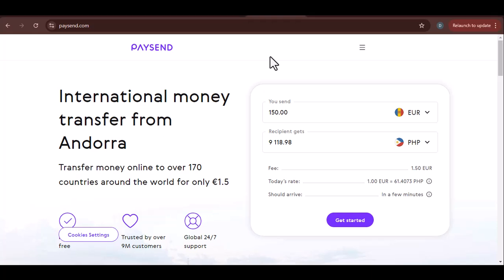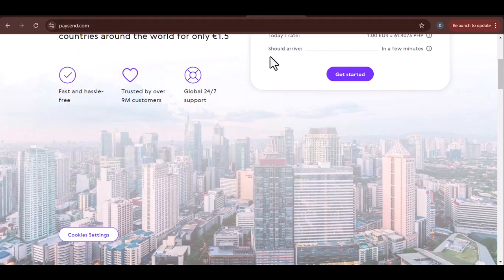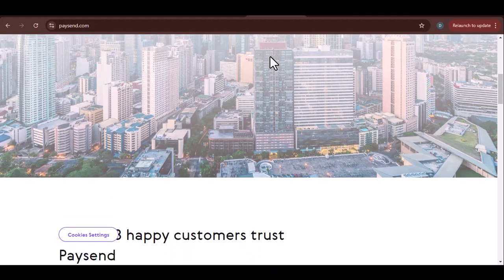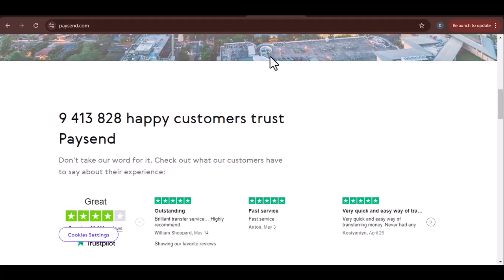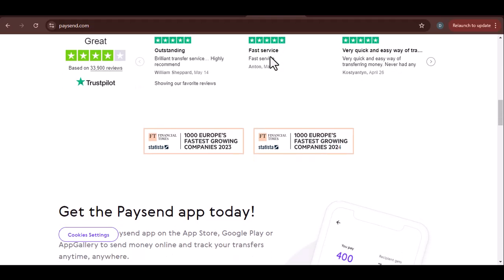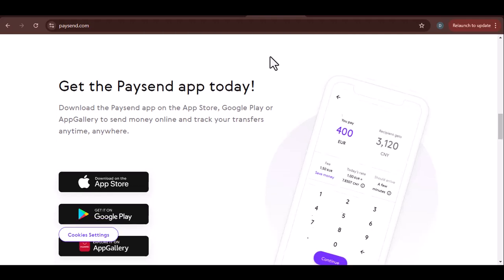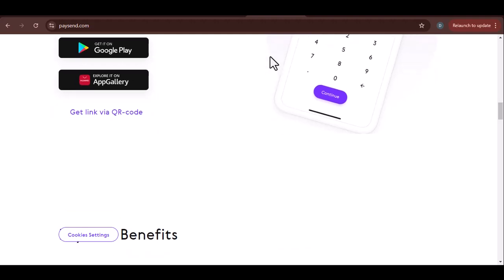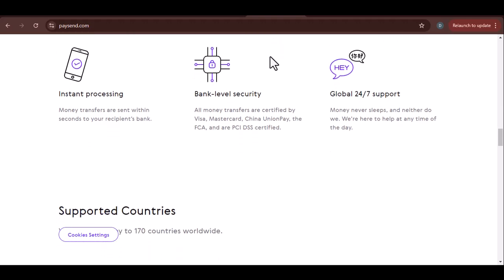Does Paysend refund money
In this video we talk about Does Paysend refund money